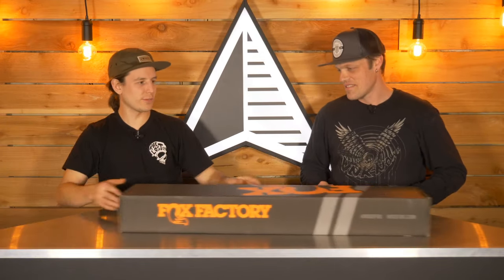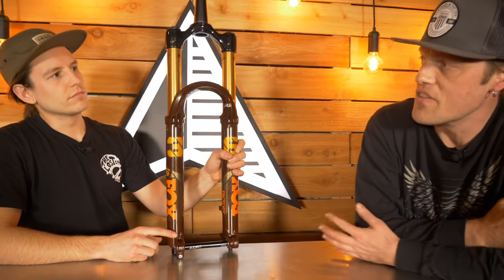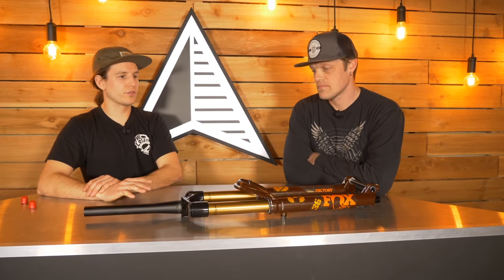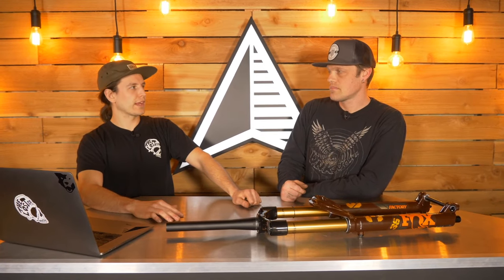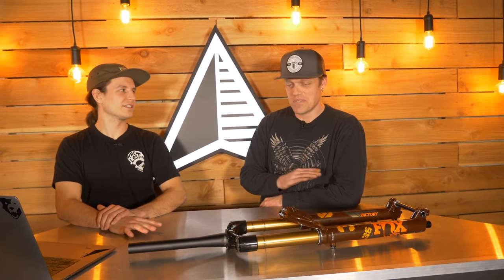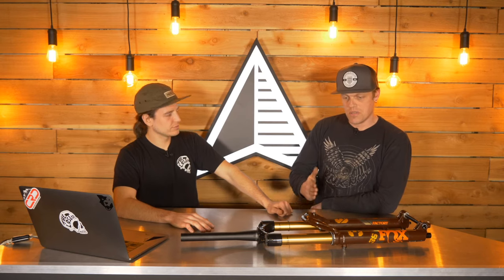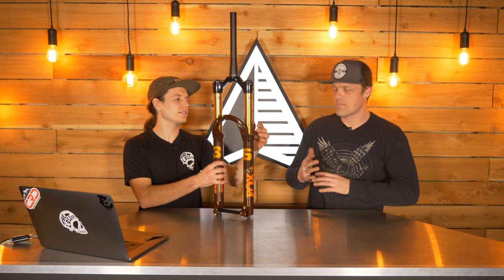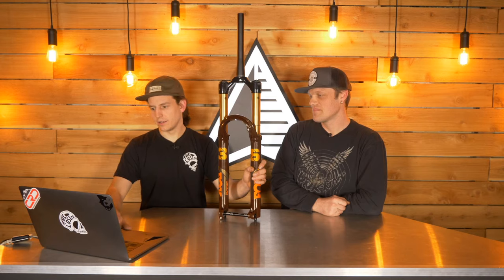The NEW 2021 Fox 36 and 38 - LIVE Unboxing and Overview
Fox just released their brand new 2021 suspension lineup yesterday, and we might just have the first Heritage color Fox 36 in our hands. WE'VE BEEN WAITING PATIENTLY TO UNBOX THIS FORK LIVE WITH YOU GUYS!

So join us and we got super excited and give you an overview of the redesigned 36 and new 38.

The Lost Co.

Bellingham, WA